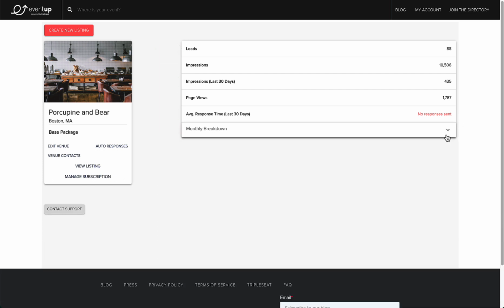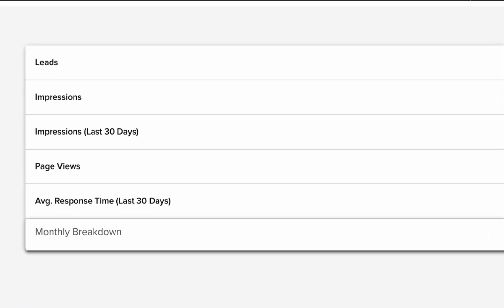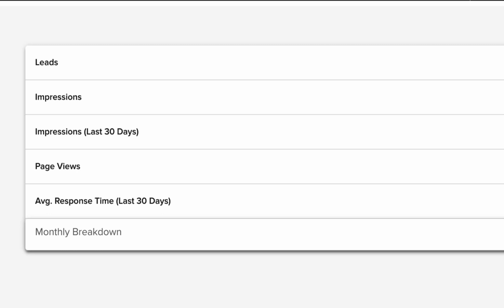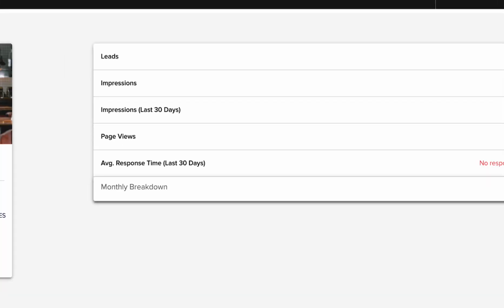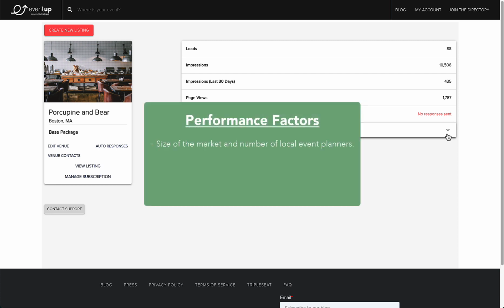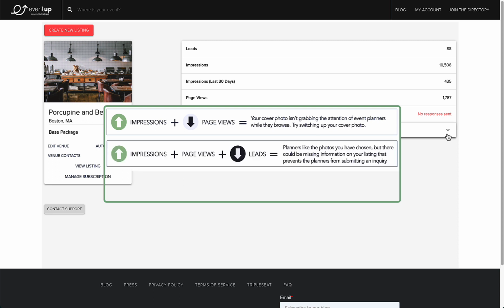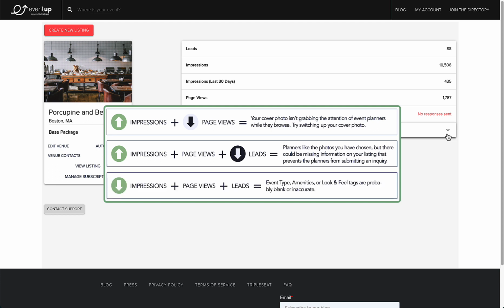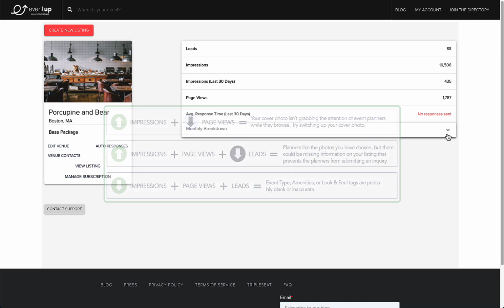EventUp: Understanding a Listing's Impressions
Learn all about EventUp's analytics and how to use the data to improve your EventUp listing's performance.

00:00 Intro
00:45 Where to Find Listing Stats
01:16 How to Read the Data
01:53 Analyzing Performance Factors
02:31 Using Data to Improve a Listing